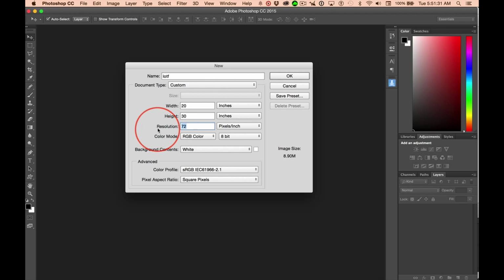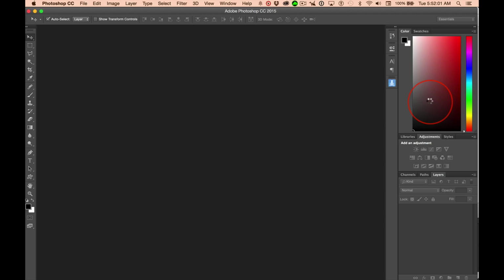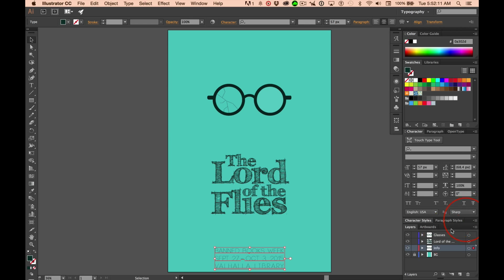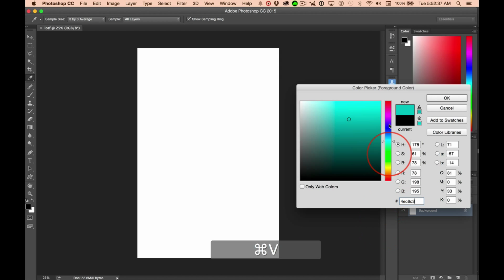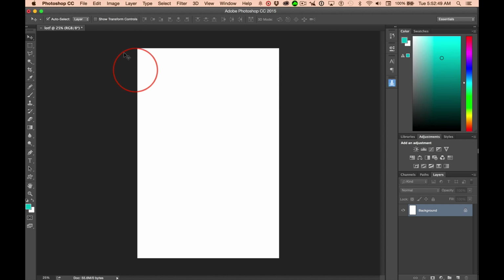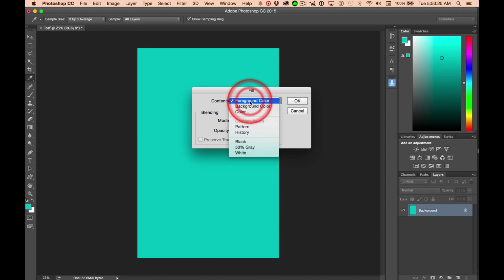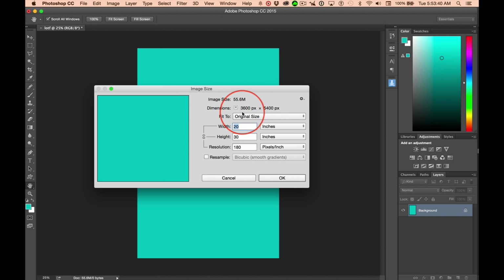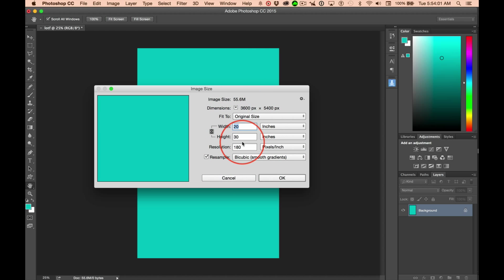Working Smart with Smart Objects II